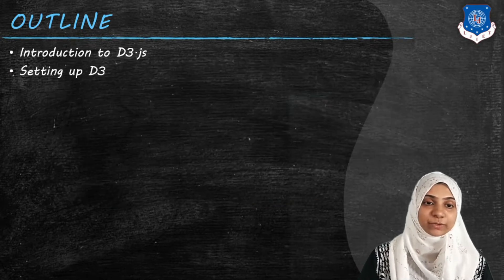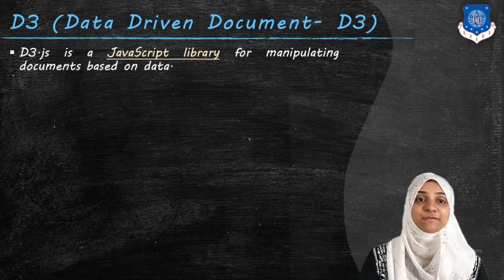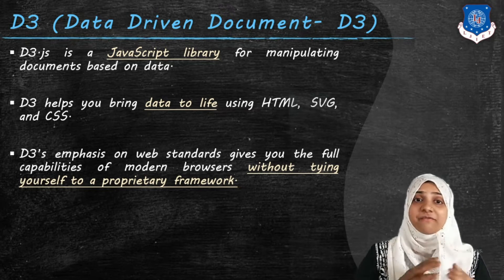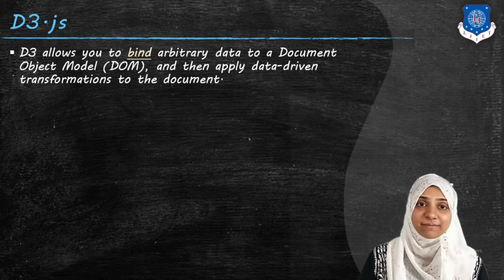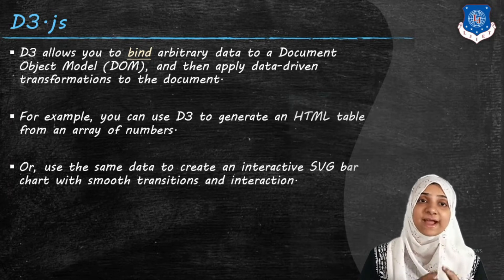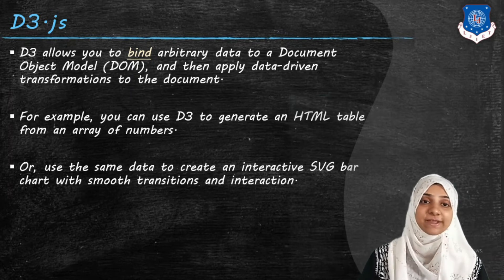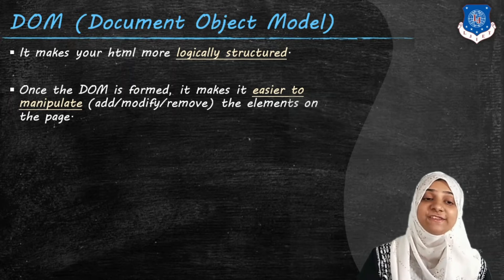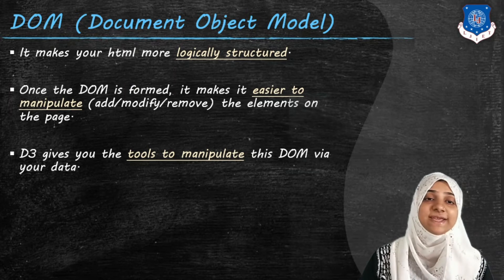Lec-21_Introduction to D3.js | Data Visualization | Computer Engineering